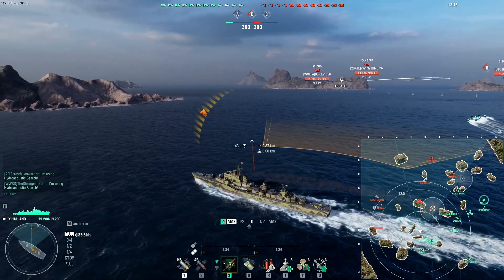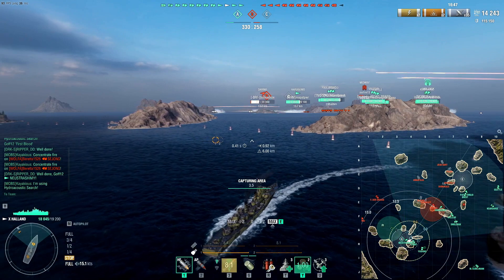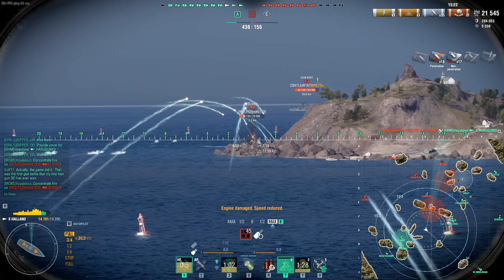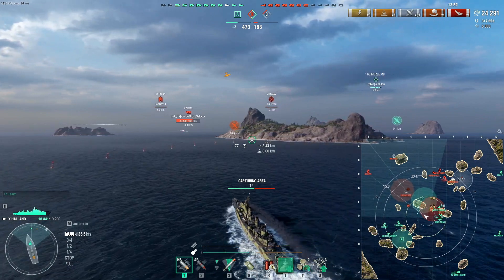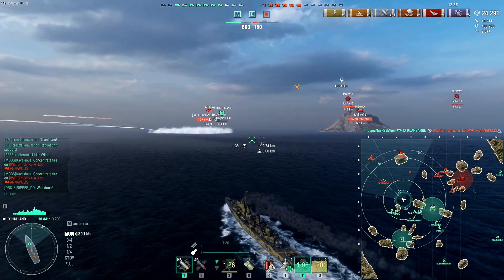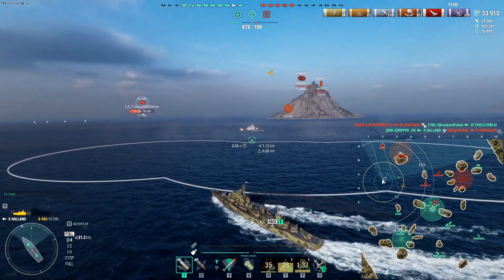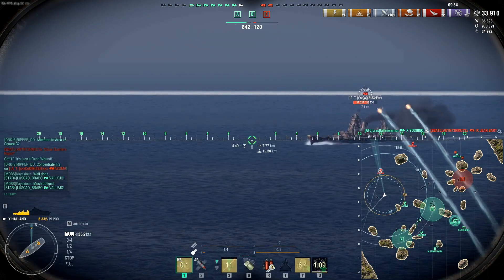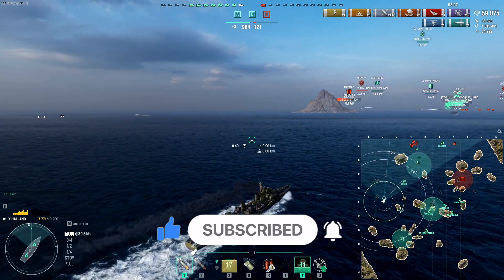Halland Full Gunboat Build! 1.2 sec reload! | World of Warships